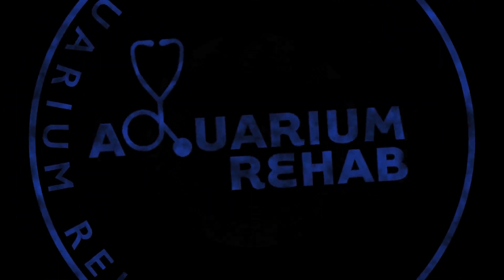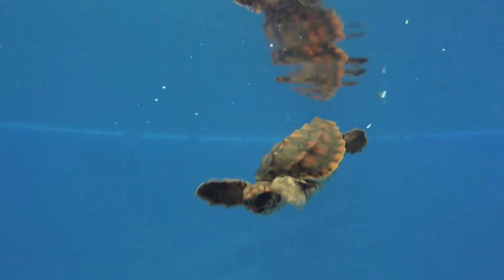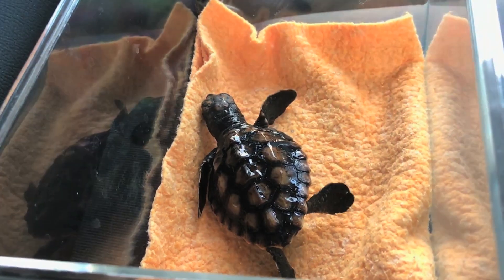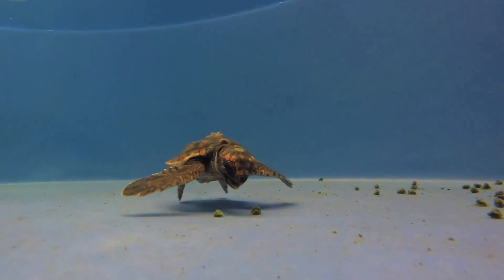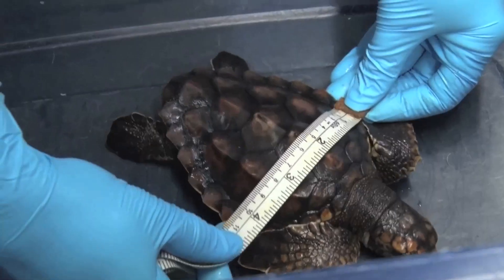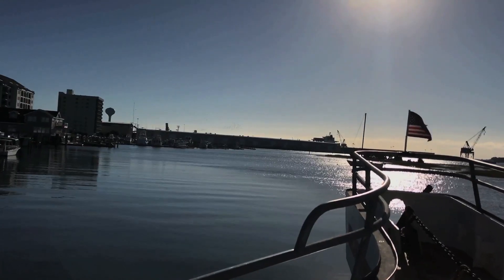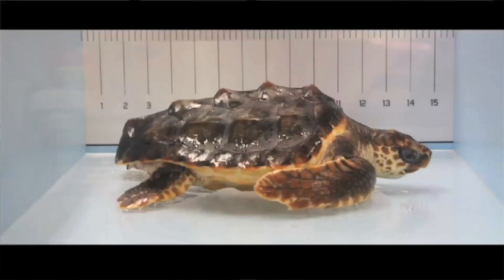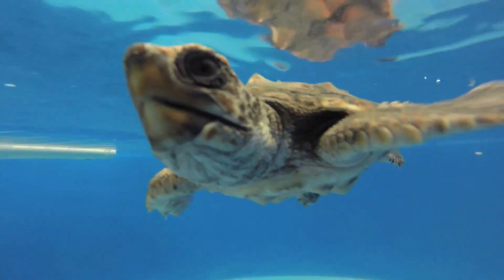Chester & Stephanie Golding - Aquarium Rehab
Take a look into how Mystic Aquarium provides a second chance at life to rescued loggerhead sea turtle hatchlings.

Mystic Aquarium is proud to participate in the Sea Turtle Awareness Program, a release program for loggerhead sea turtles run by the North Carolina Aquarium at Pine Knoll Shores with the goal of educating the public about the loggerhead and the steps being taken to protect the species from extinction.